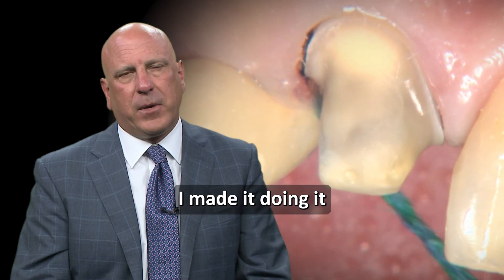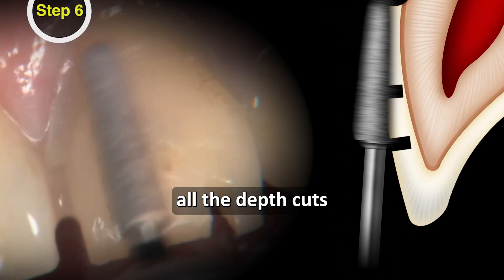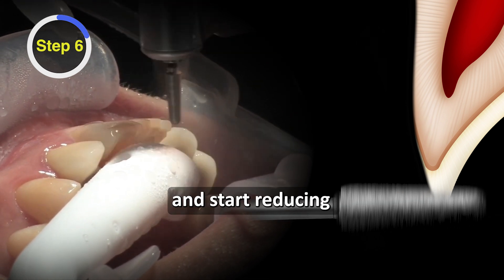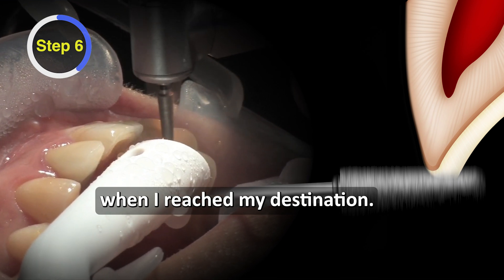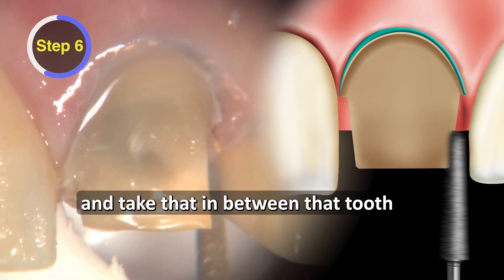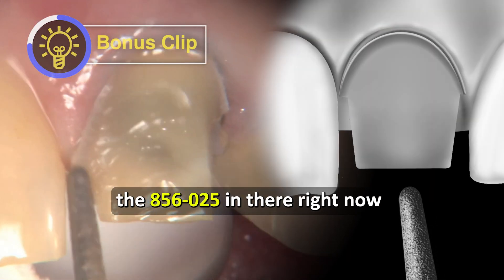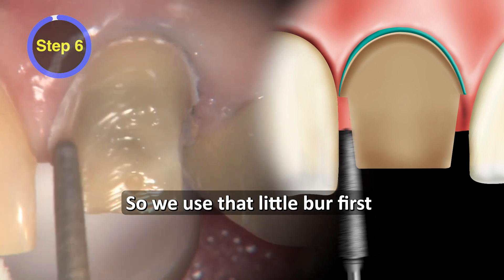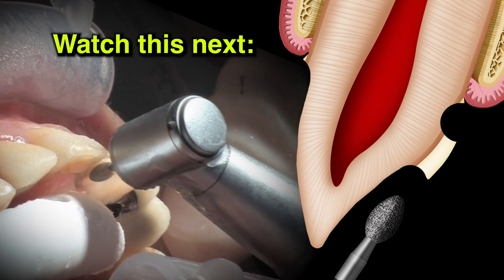HOW TO Blend in Depth Cuts for ANTERIOR Tooth #9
In this episode 5 of Reverse Preparation Technique for anterior tooth, Dr. DiTolla explains the step 6 of his Reverse Preparation Technique where he shares how to blend in depth cuts on tooth #9.

In this course, he demonstrates a predictable step-by-step technique for crown preparation that is essentially sequenced backwards from what nearly all dentists were taught in dental school. With a focus on precise margination and adequate reduction in critical areas through the use of depth cuts, the Reverse Preparation technique gives dentists a way to prepare teeth that will have their laboratory technician complimenting their preparations.

⏱ TIMESTAMPS⏱
0:00 - Hook
0:21 - Step 6: Blending depth cuts
1:28 - Bonus tip
1:55- Goosh

tooth preparation, dentistry, glidewell, how to prepare anterior tooth, Dr. Ditolla